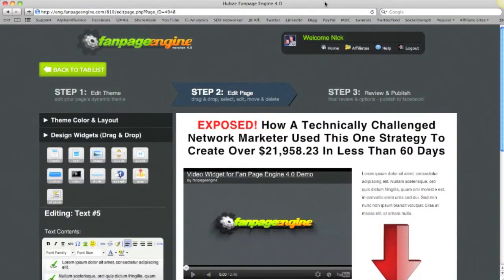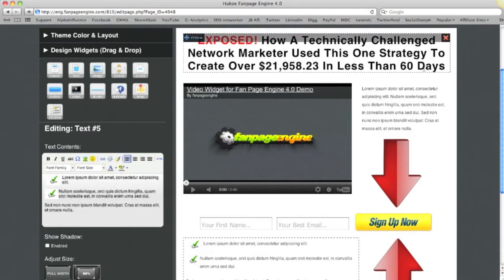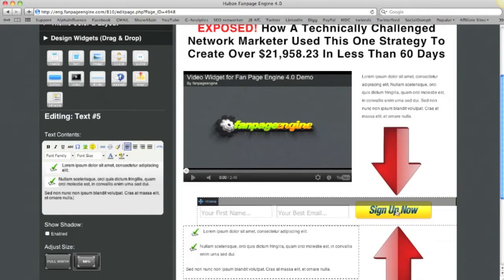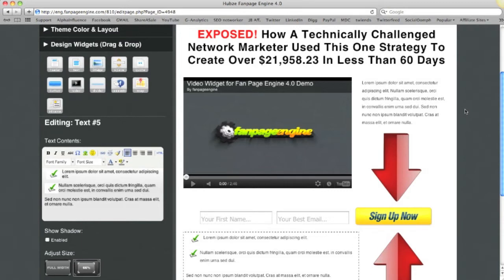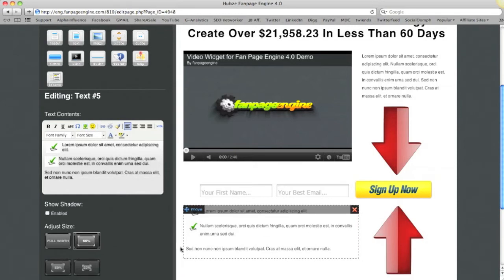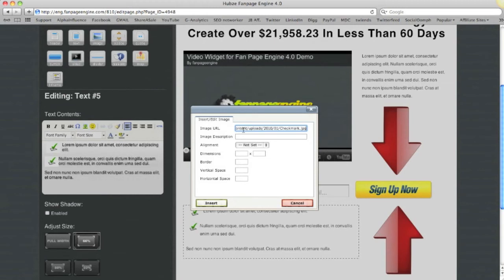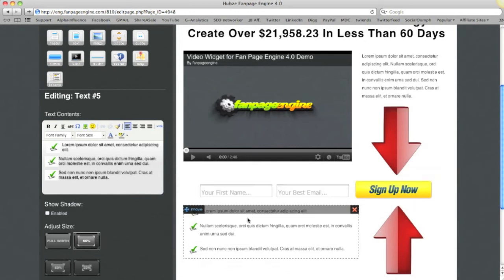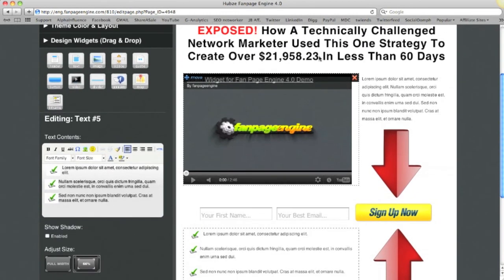Facebook Tabs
In Episode 8, "Facebook Tabs", I'll take you through the perfect structure of a capture page on your fan page tab.

Facebook tabs for you fan page are where the fan page funnel really starts to take root. You'll want to make sure this is optimized and tested to your niche.